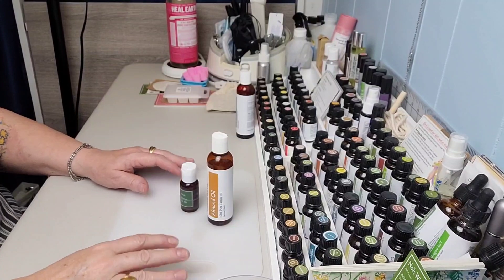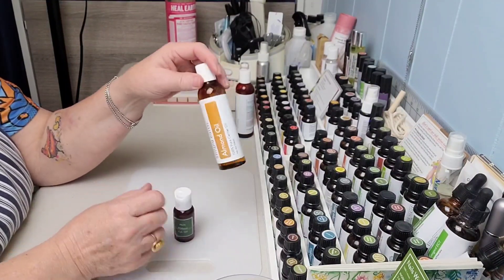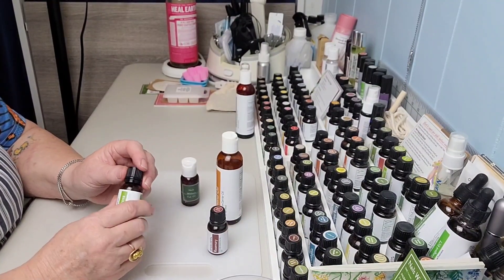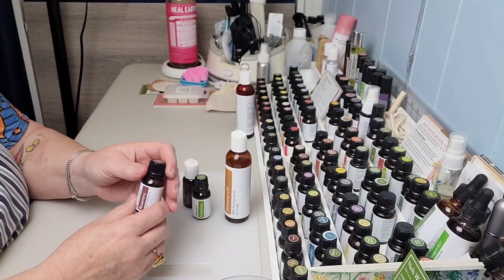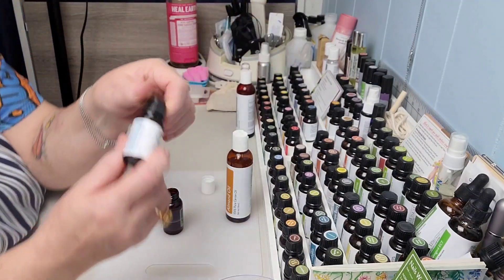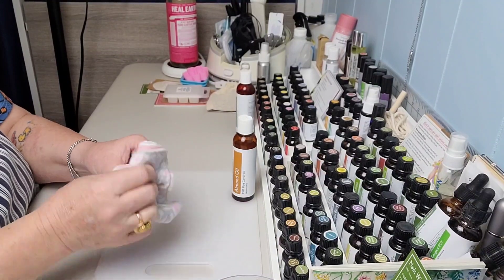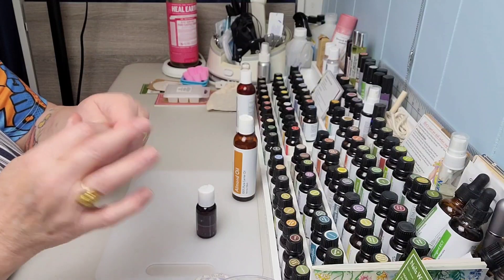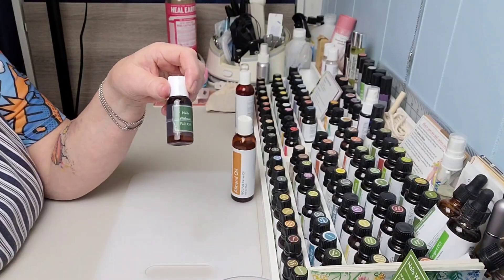Awesome Cuticle Oil with Essential Oils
I love using essential oils for a lot more than just making things smell good. This recipe is my favorite to help keep my cuticles from getting dry and cracking and keep my nails healthy.

Code:   LINDAL506

Code:    2LEELOU